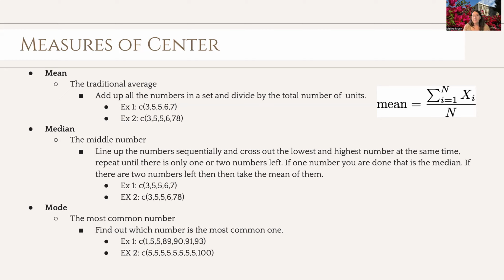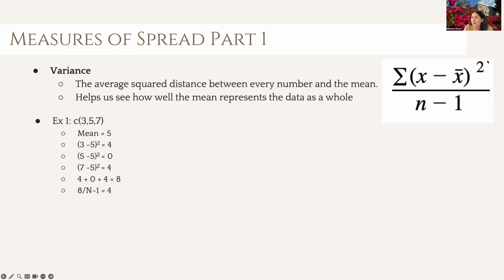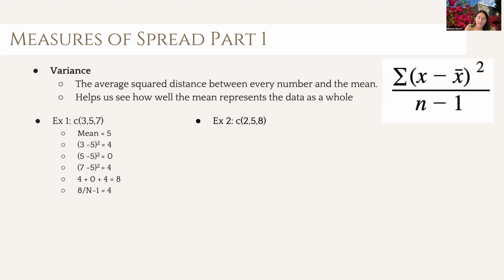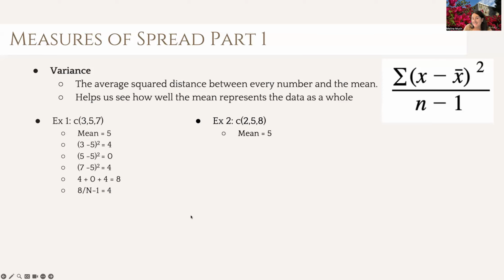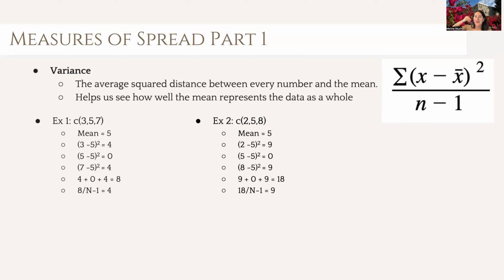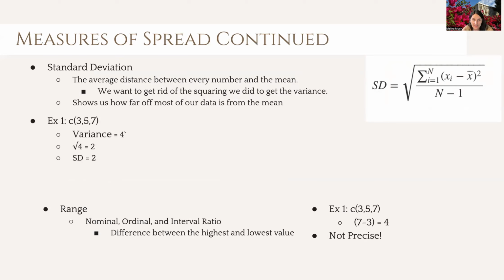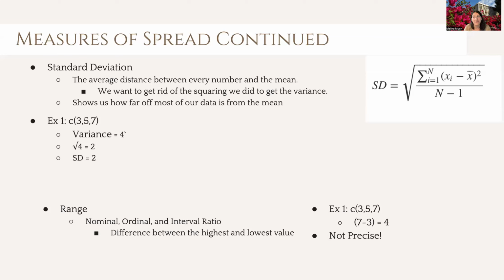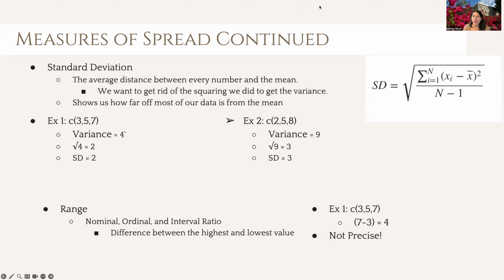Module 2 Part 4